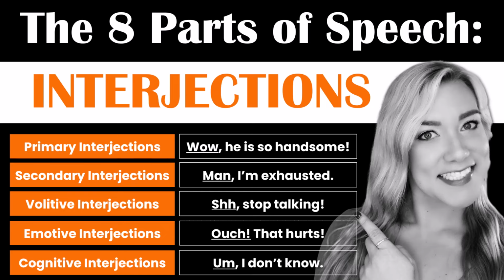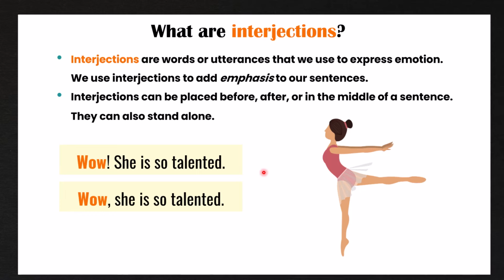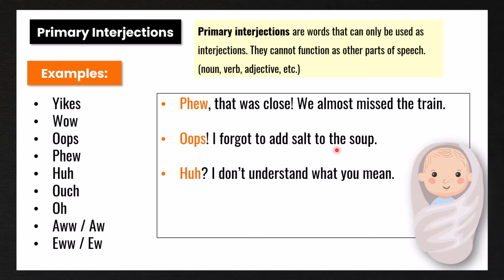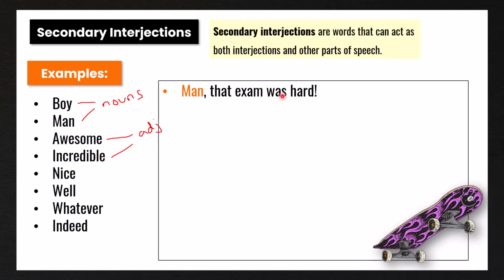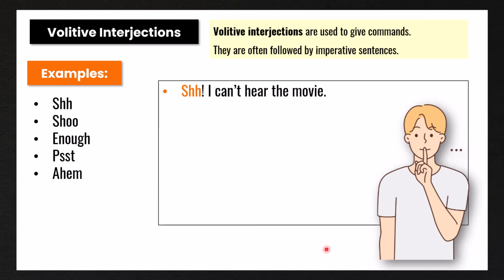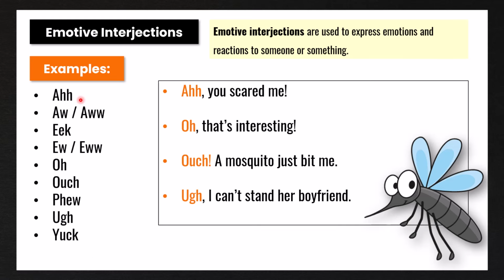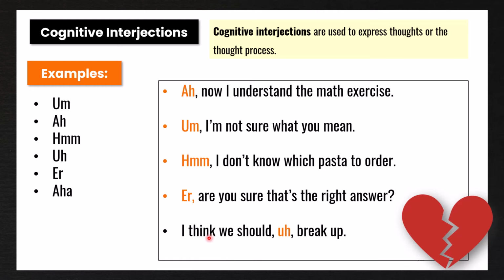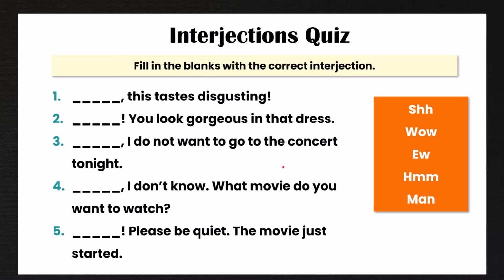Interjections: Definition and Types | The Parts of Speech in English Grammar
Learn about INTERJECTIONS and the 8 parts of speech in this English grammar lesson for beginners. I'll talk about primary, secondary, volitive, emotive, and cognitive interjections.

Wow! Oh! Yuck! Ugh! Um... Er, Uh ...

First, I will give you an overview of the different types of interjections, and then I will go into more detail about how we use them in sentences. There are sentence examples for each interjection type. At the end of this video, we will have a short quiz on interjections.

Chapters:
00:00 - Intro
00:25 - The 8 Parts of Speech
00:40 - What are interjections?
01:50 - Informal use of interjections
02:10 - Primary Interjections
03:37 - Secondary Interjections
05:19 - Volitive Interjections
06:15 - Emotive Interjections
07:33 - Cognitive Interjections
09:17 - Quiz
10:00 - Quiz Answers